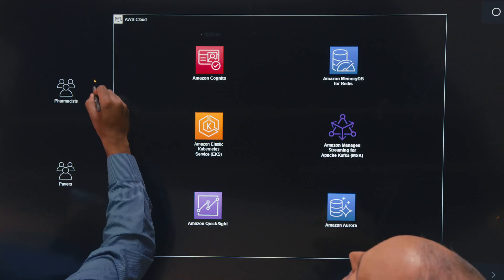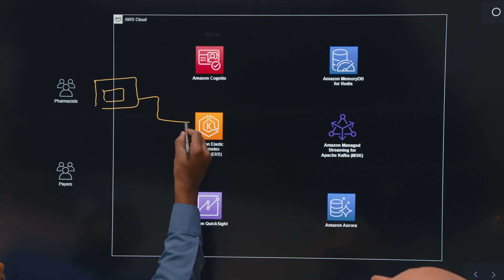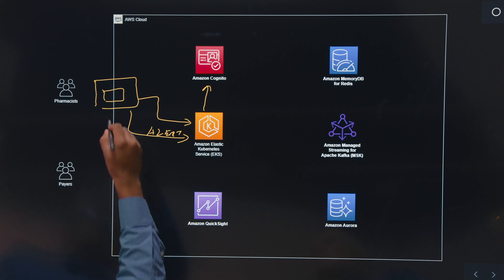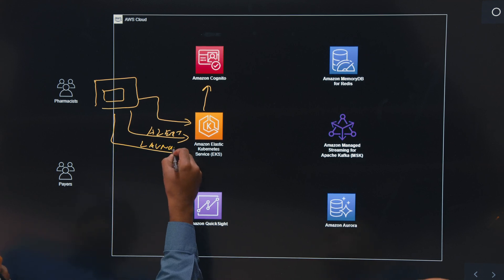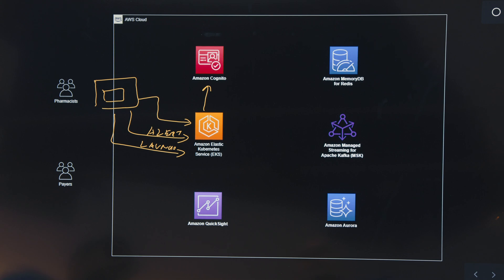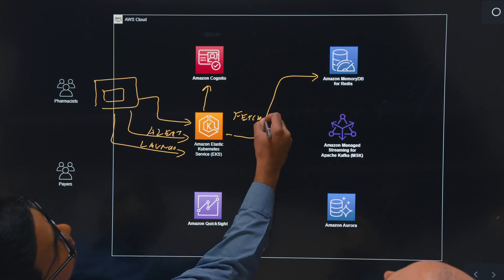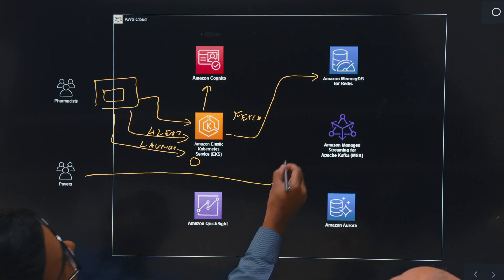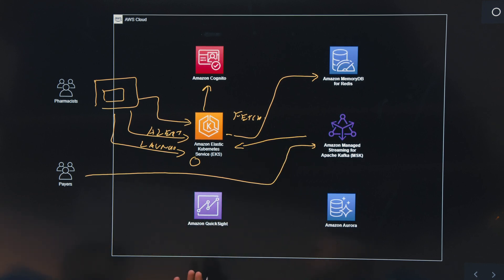Hyphen: Seamless Data Sharing to Pharmacies Improves Patient Care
Hyphen platform provides real-time, actionable insights for Pharmacists to advance value-based care by leveraging Amazon MemoryDB for isolation and low-latency retrieval, Amazon Managed Streaming for Apache Kafka (MSK) to enable an event-driven-architecture, and Amazon QuickSight for analytics and visualization.